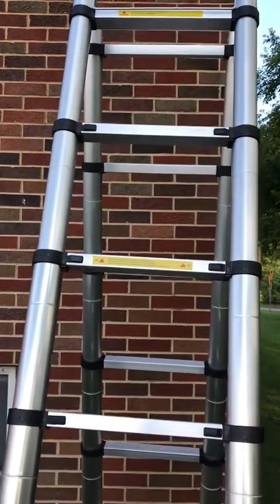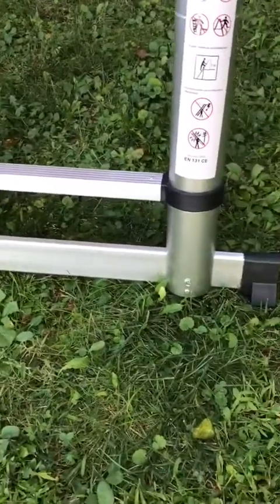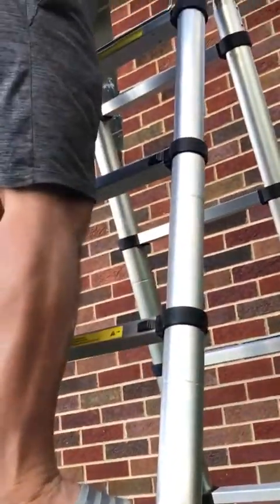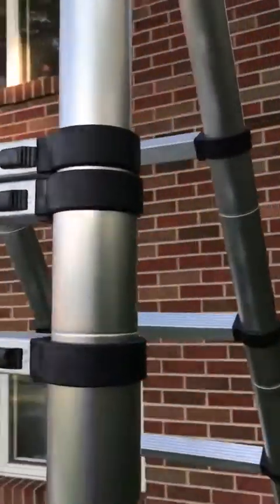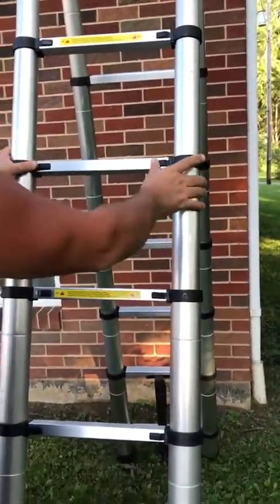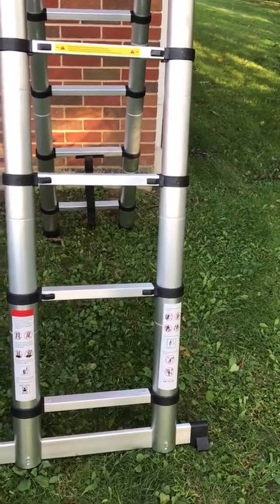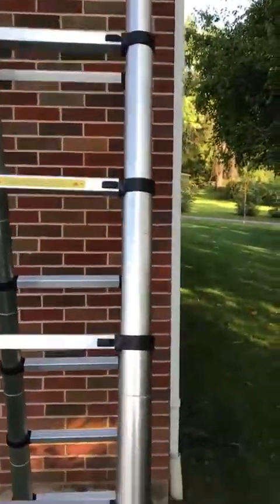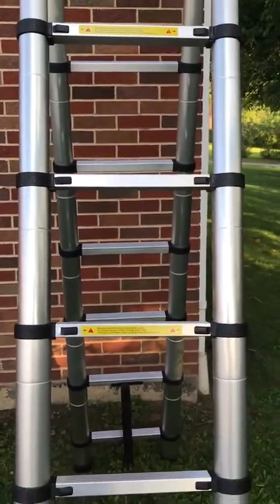SINMEIRUN Aluminum Telescoping Ladder Review, Well constructed, multi purpose, sturdy, and compact…